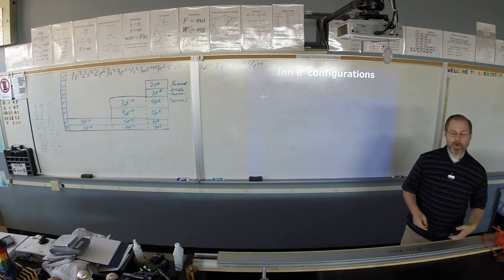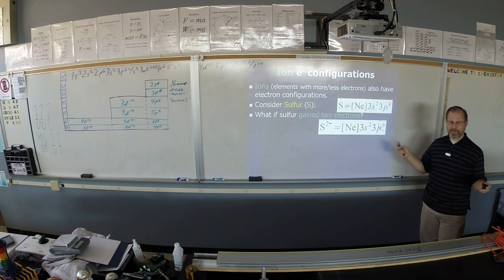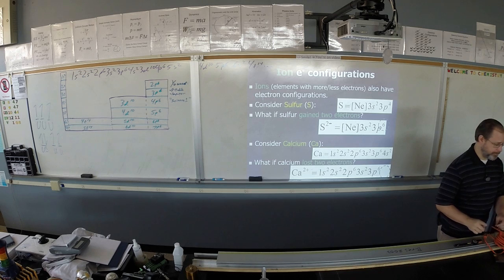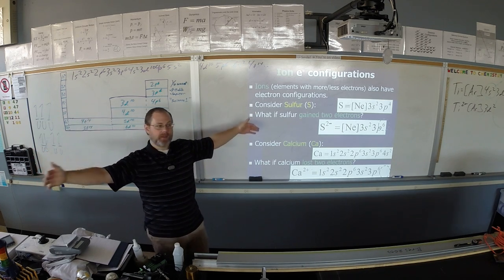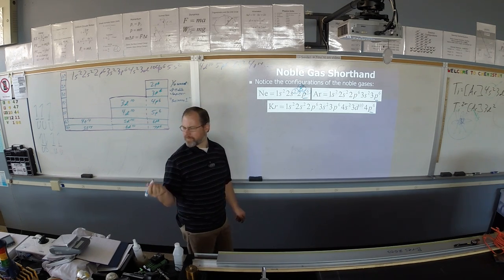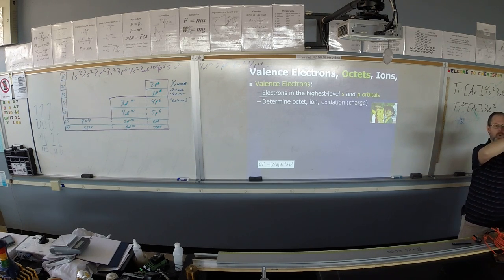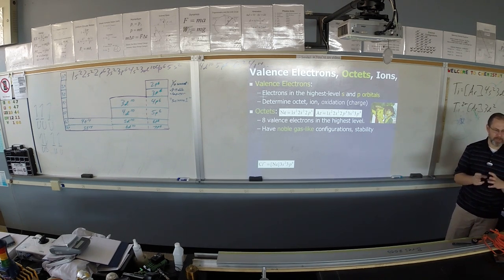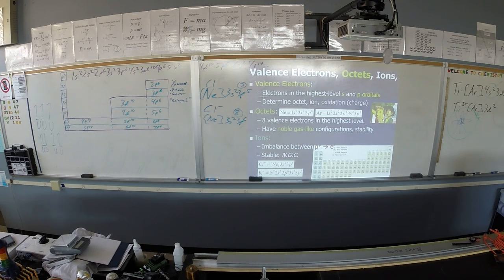Ion Configuration and Octets